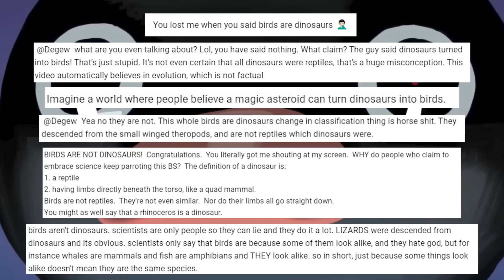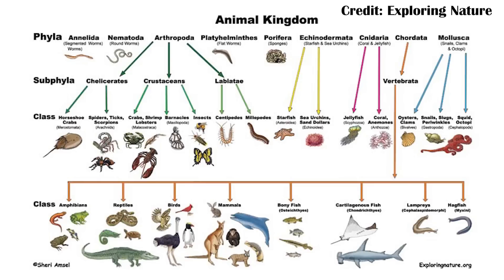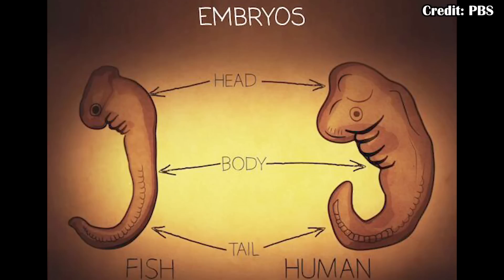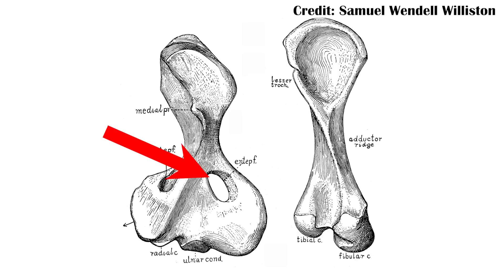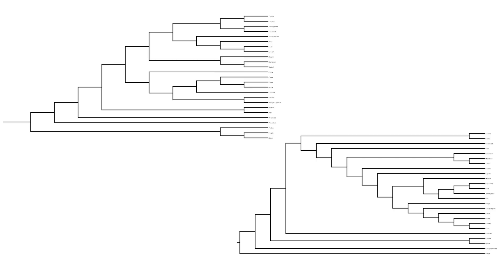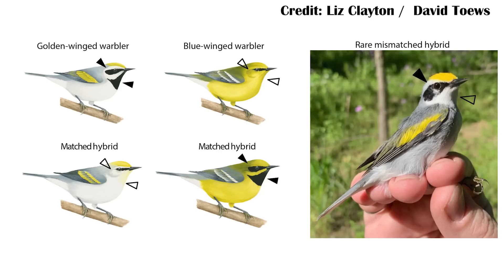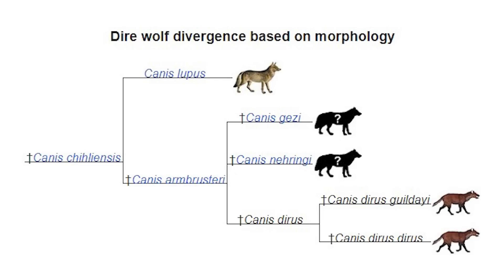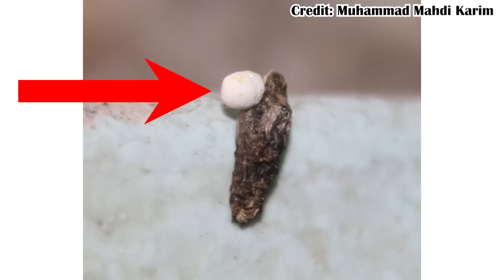Birds are Dinosaurs - How Taxonomy Works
We often get comments which argue that birds aren't dinosaurs, or otherwise totally misunderstand how scientists research how animals are related to one another. That's the process of taxonomy, where researchers look for different traits, run some statistical tests, and then get a phylogeny. And from that scientists try to piece together the history of life.